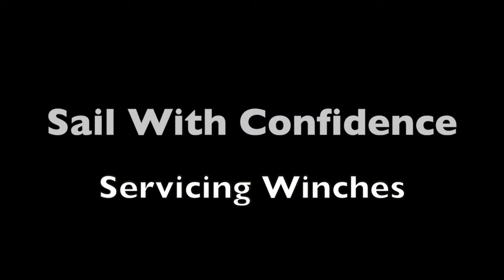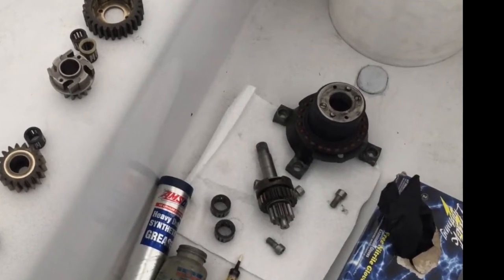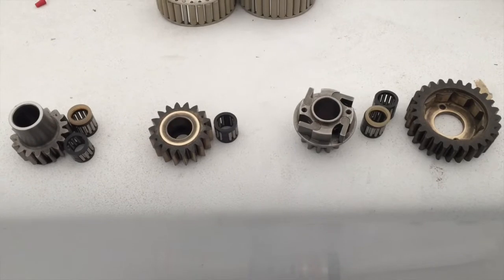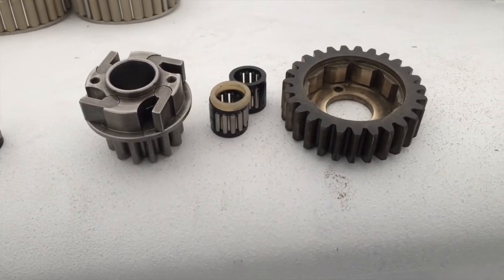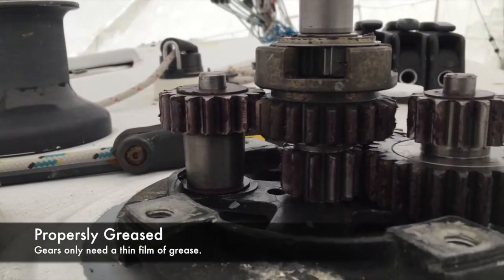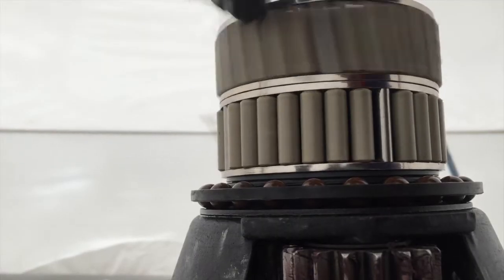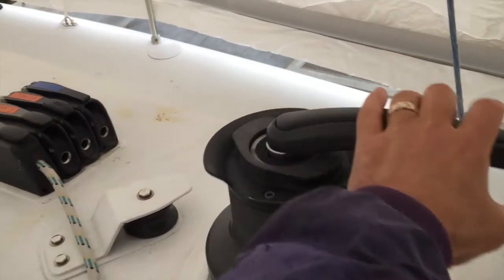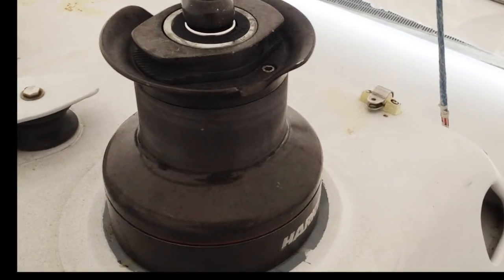How to Service Winches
Winch cleaning is preventative maintenance work needs to get done, particularly considering that you probably have a lot of money invested in your boat’s winches. For perspective, the chances are that the value of your compliment of winches on 30 to 40-foot boat equals the cost of your engine. Protect that investment with annual cleaning and lubricating and your winches will continue to reward you with reliable performance season after season. The work isn’t hard, and some find it therapeutic.

If you do this job once a year, all you need is some old T-shirts to wipe all the parts clean. If the old grease has hardened from years of neglect, the gunk can be loosened by spraying it with WD40 or by soaking parts in fresh diesel fuel. If you do use a solvent, make sure to wipe it all off your cleaned parts before re-greasing making sure to clean each tooth on every gear.

Don’t worry about not being able to remember how to put the parts back together, take solace in the fact that most winches come in pairs – port and starboard. As long as you don’t take both apart at the same time, you can always use the other winch as a guide. Pro tip: when disassembling the winch, have a clean, clear surface on which you can place each piece your remove in the sequence right to left as you remove it. Then, to reassemble the cleaned parts, simply go put them back in using the reverse order.